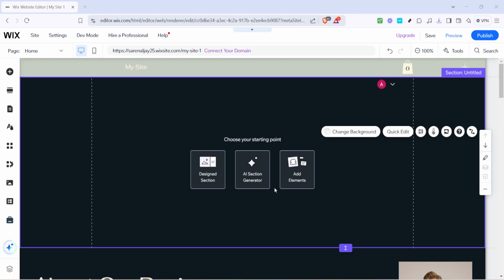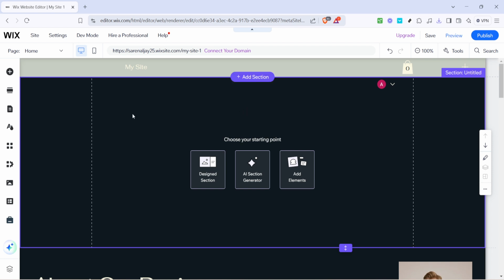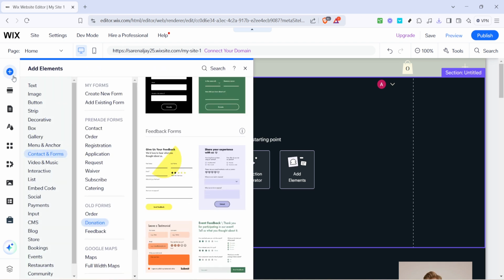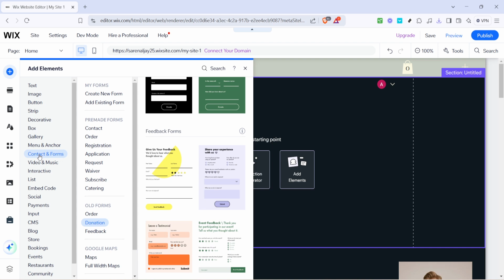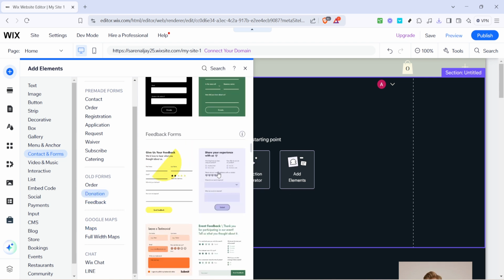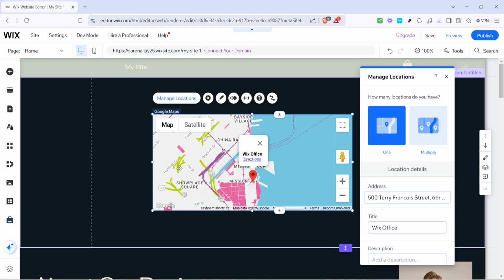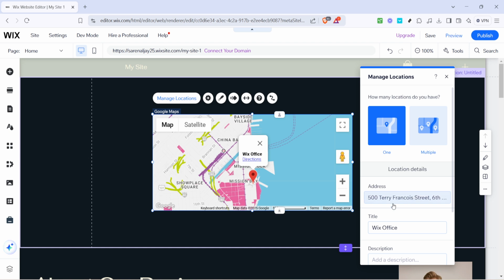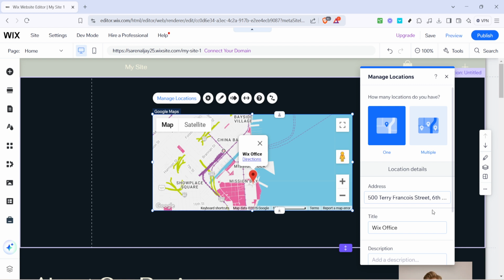How to Add Google Maps to Wix Website (Full 2025 Guide)